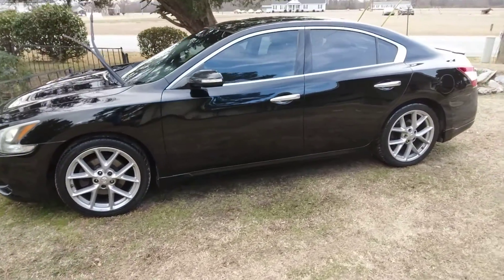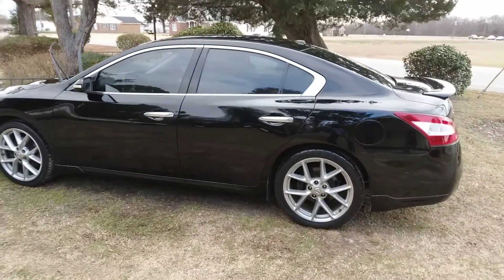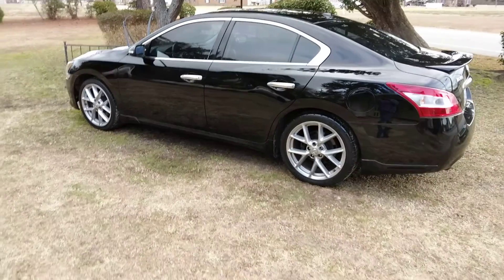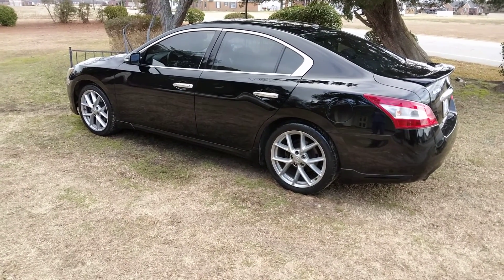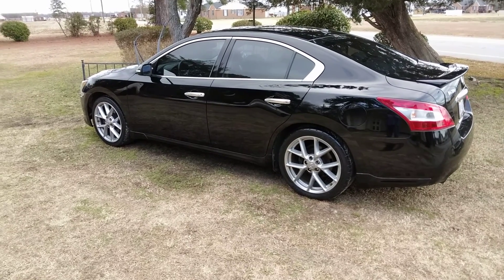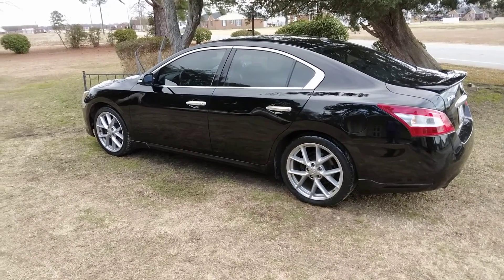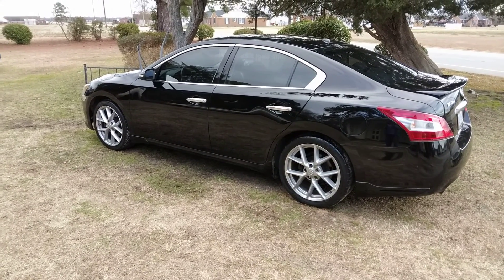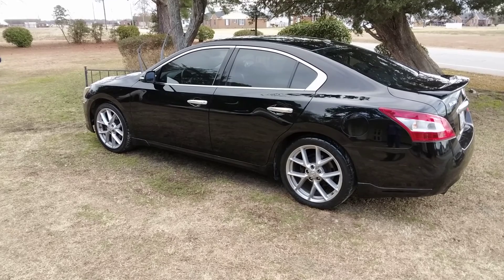meguiar's ultimate paste wax driver side 2014 Nissan max